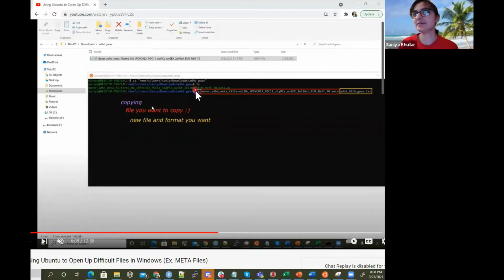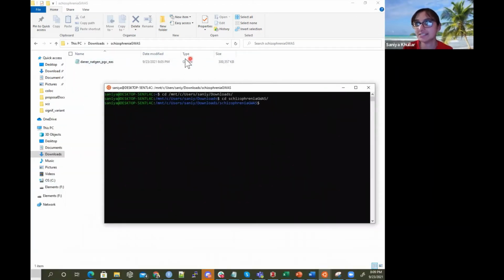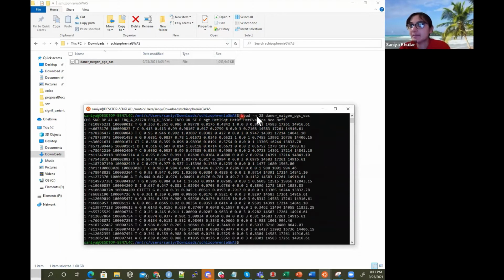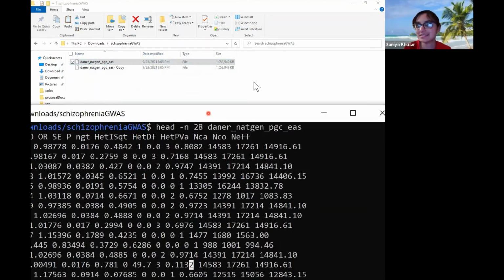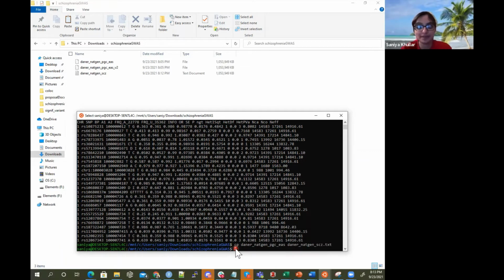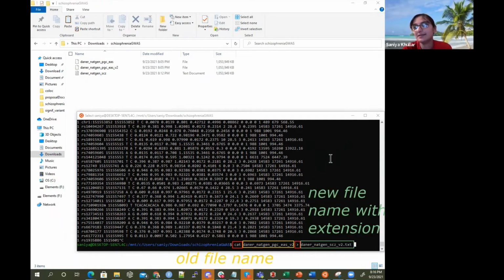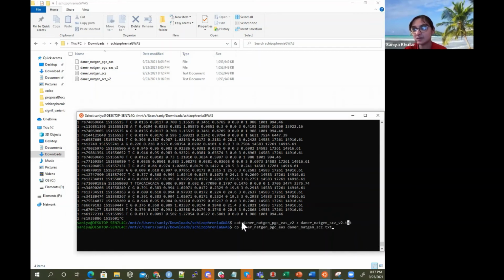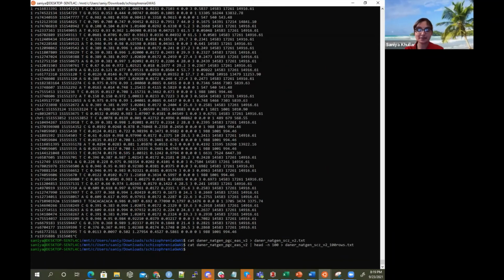Using cat or cp commands in Ubuntu to Open Up Difficult Files in Windows (Part 2)